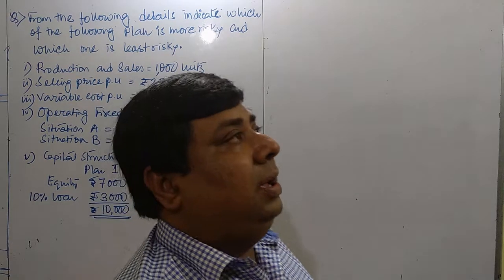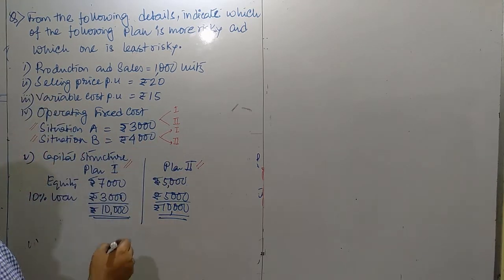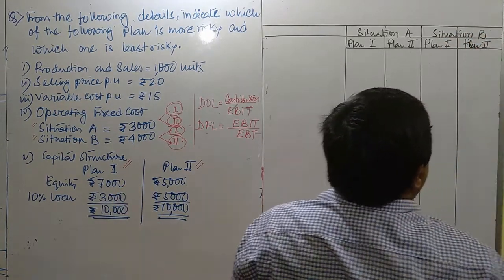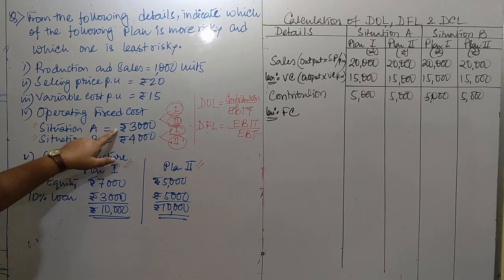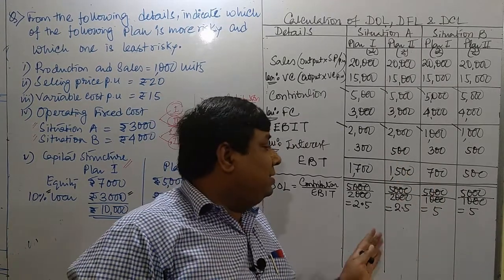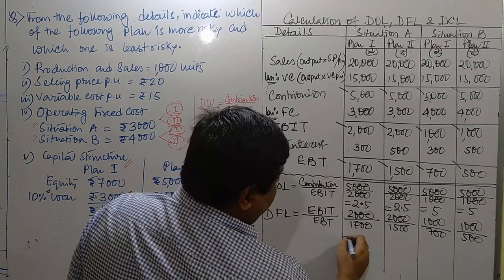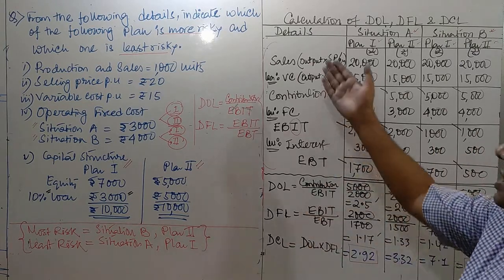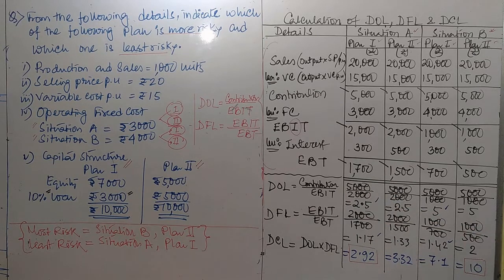Leverage-Practical Example 2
Make you understand how to calculate DOL, DFL and DCL from a practical example.